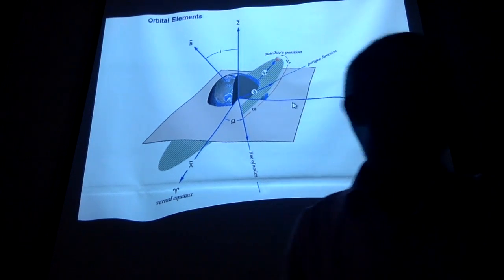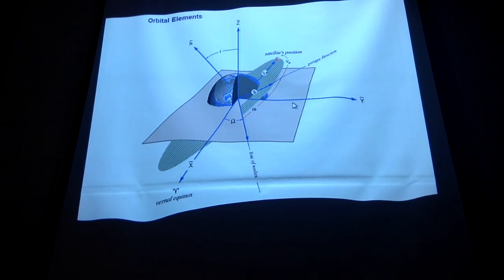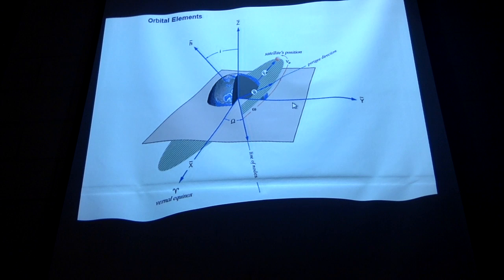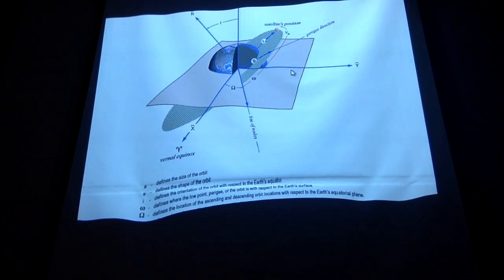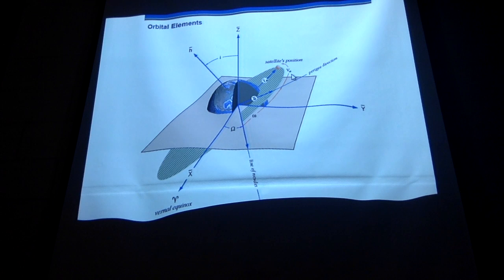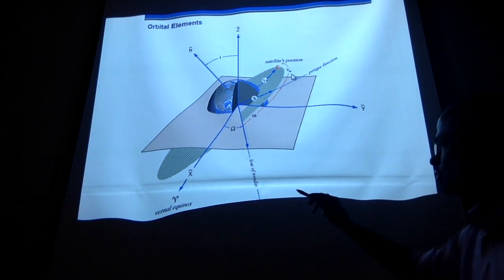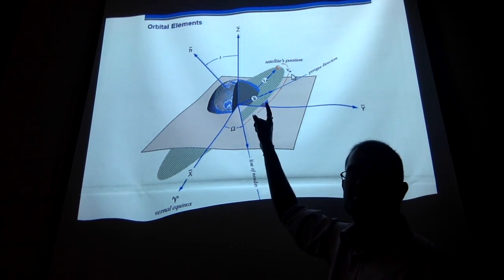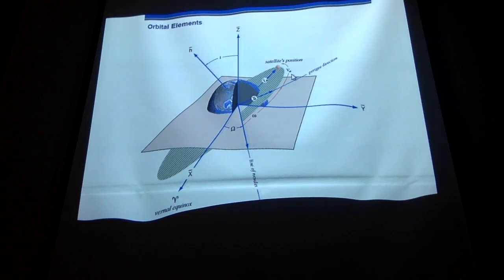AENG340_Fall2017_Lecture19Oct17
This video is about 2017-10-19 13:25:41